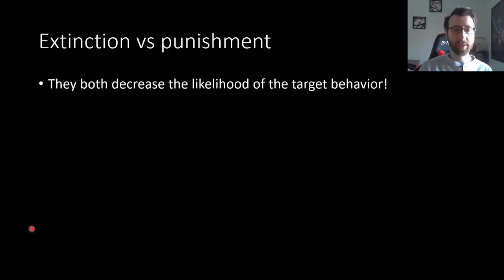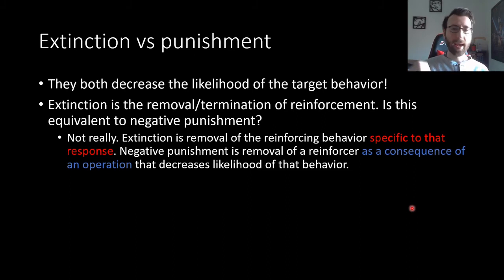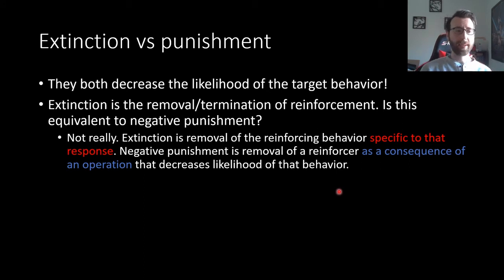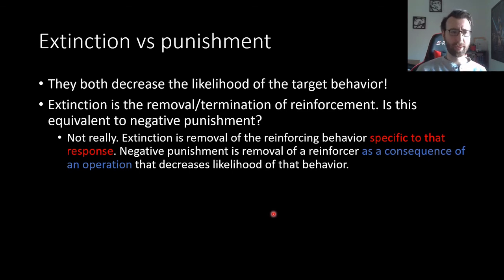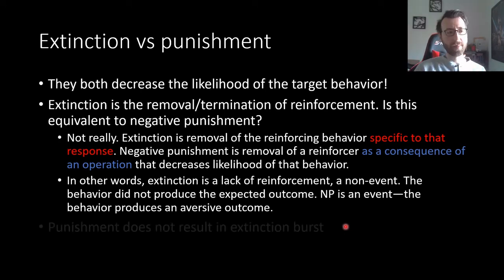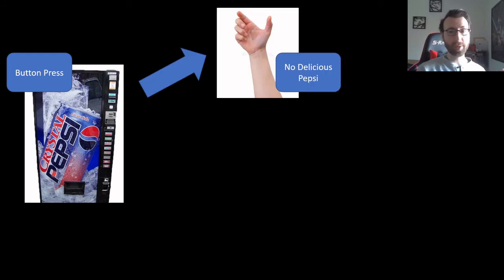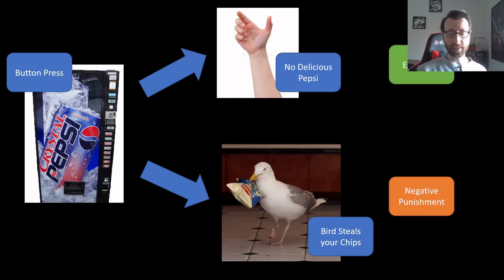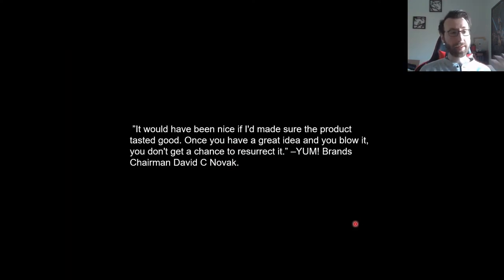PSY313 CH6PT2: Extinction vs Punishment